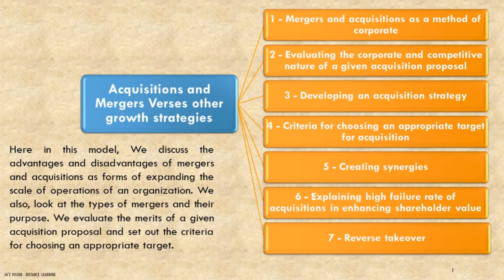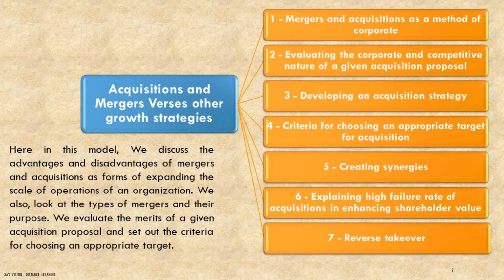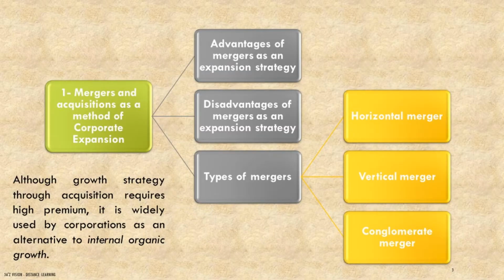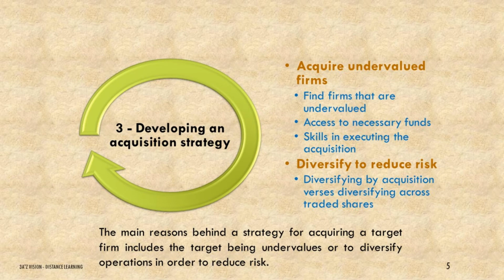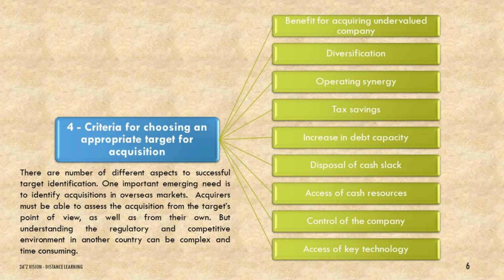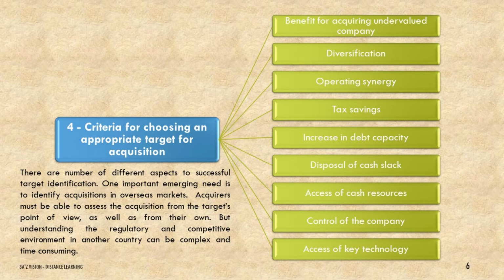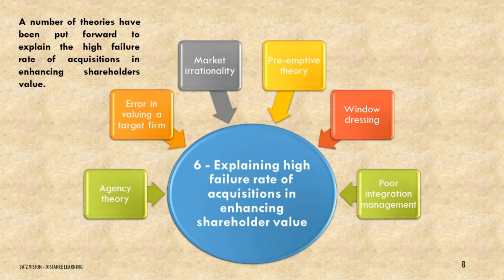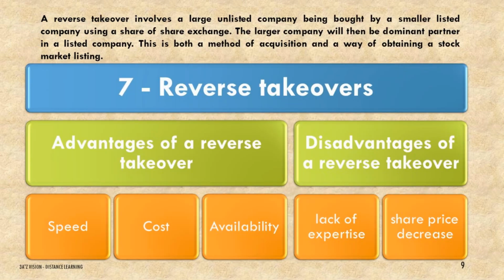Acquisitions & Mergers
Here in this model, We discuss the advantages and disadvantages of mergers and acquisitions as forms of expanding the scale of operations of an organization. We also, look at the types of mergers and their purpose. We evaluate the merits of a given acquisition proposal and set out the criteria for choosing an appropriate target.